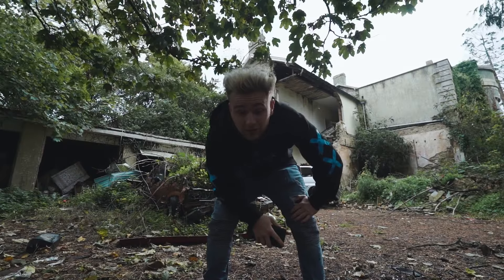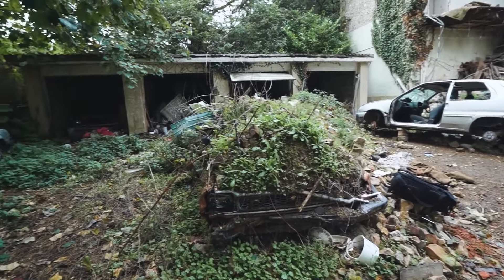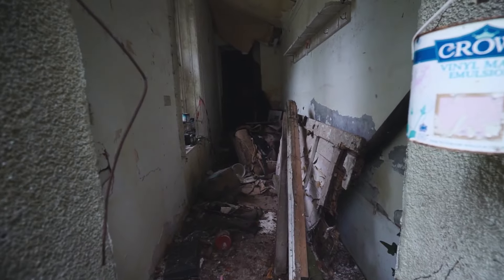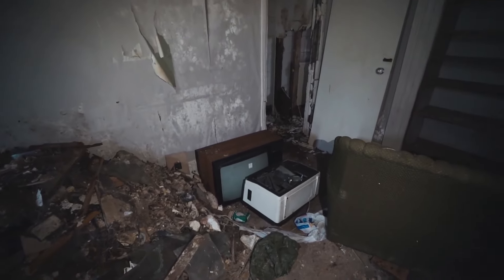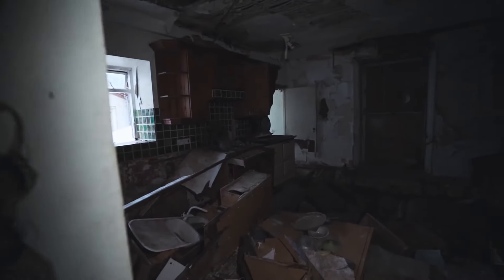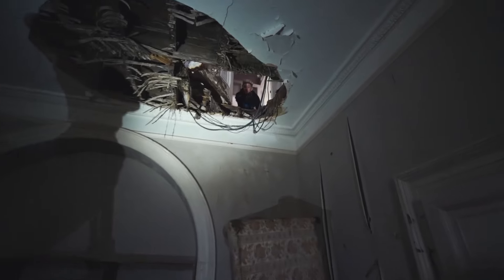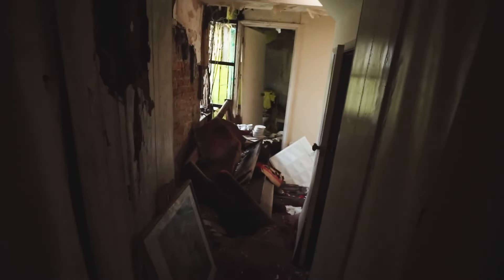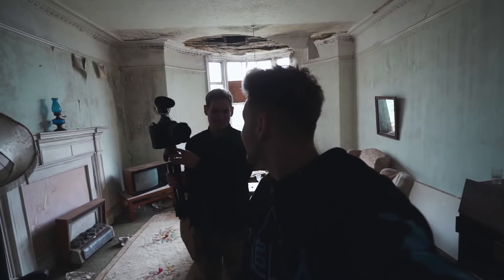Exploring the Stairless Mansion - Climbing Our Way Through!